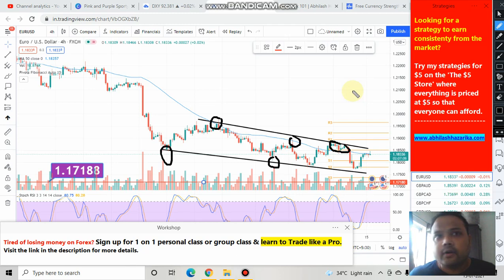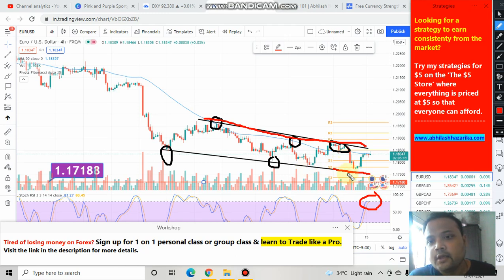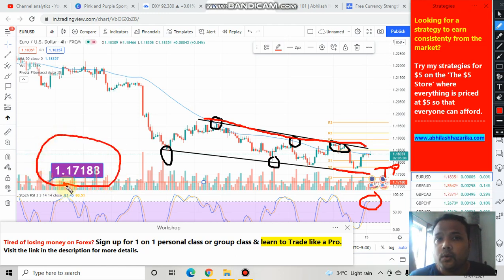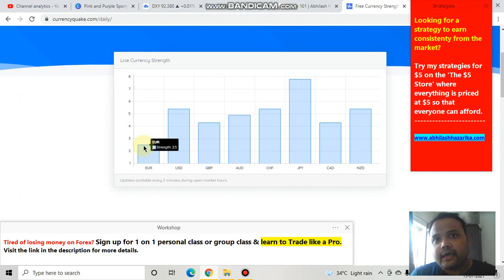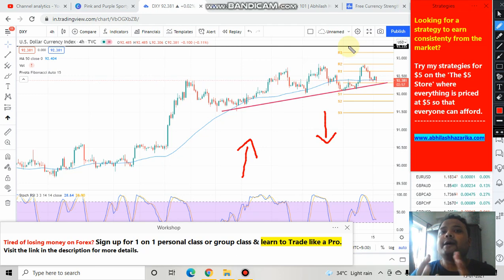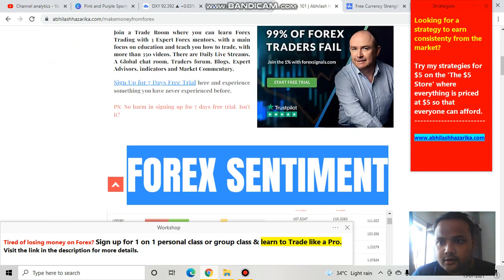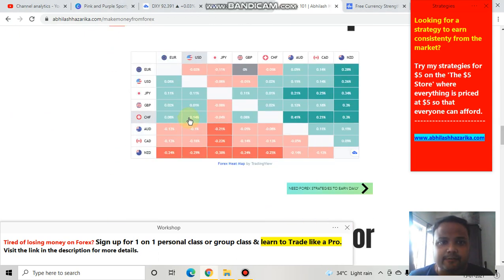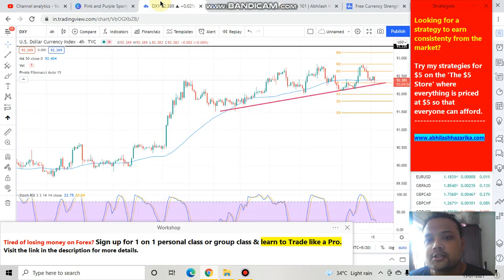EURUSD Strategy today 15 - 16 JULY | EUR USD Analysis Today | EURUSD Forecast TodaY 15-16 JULY